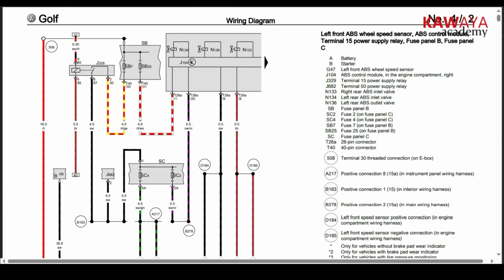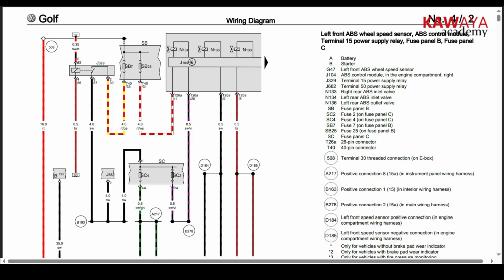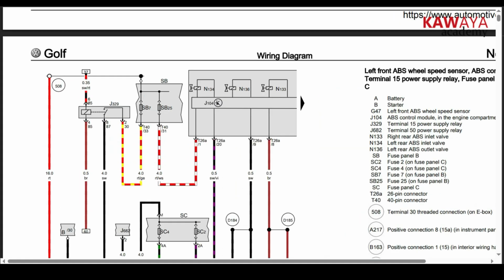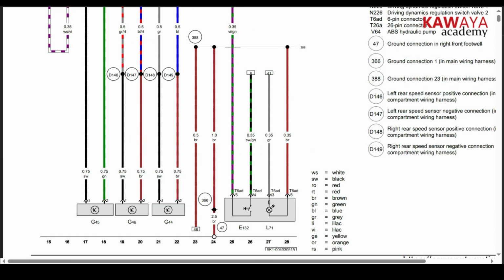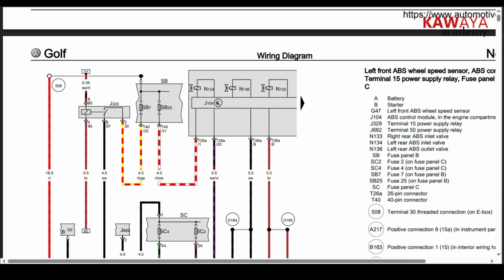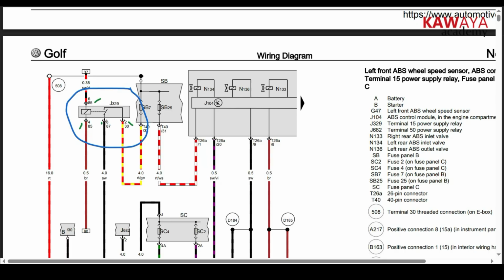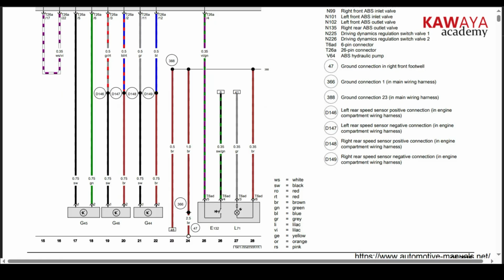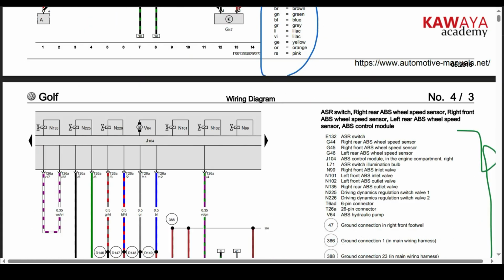Understanding German Car Wiring Diagrams for Beginners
In this video, I break down how to read German automotive wiring diagrams, using a Volkswagen Golf 6 as the main example.
If you’ve ever struggled to understand wiring symbols, power sources, loads, connectors or how current flows , this tutorial is perfect for you.